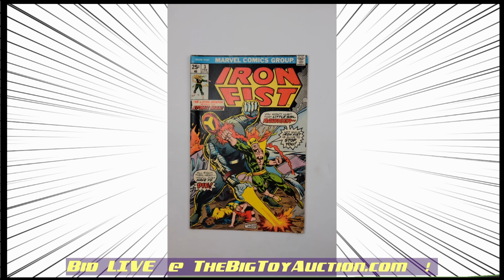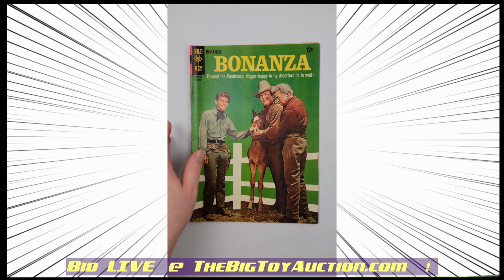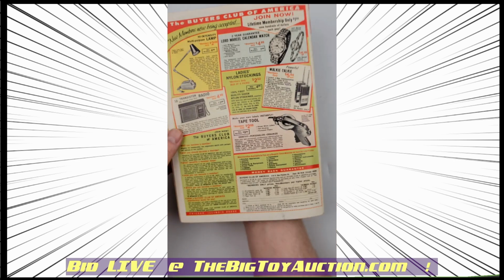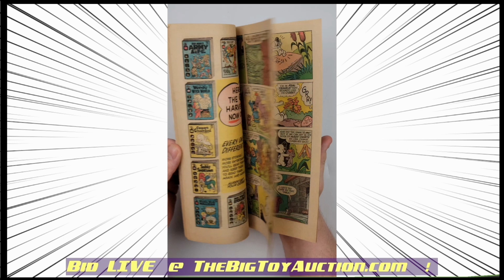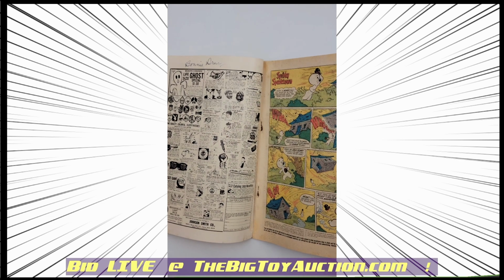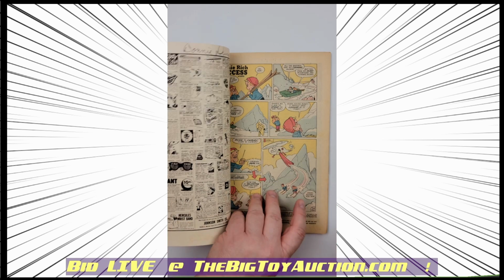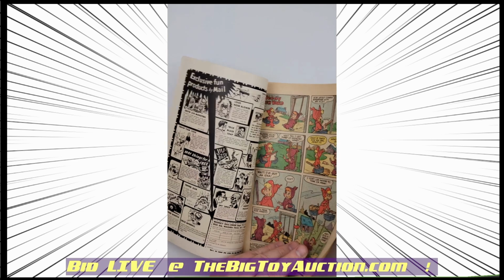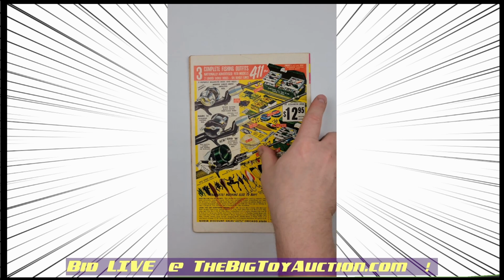Vintage Comic Book Grouping